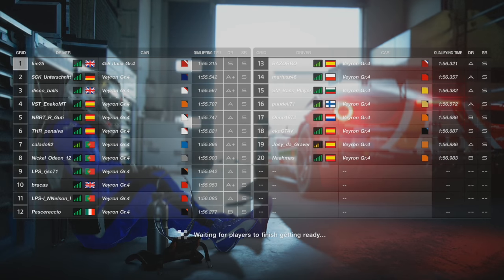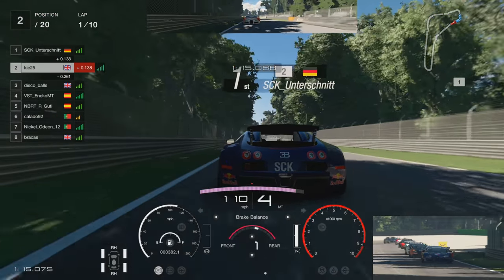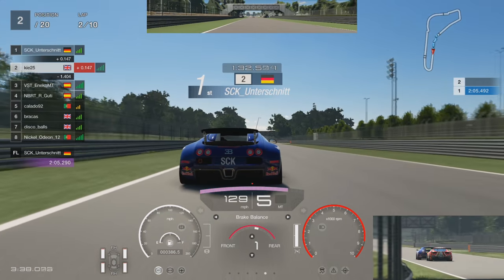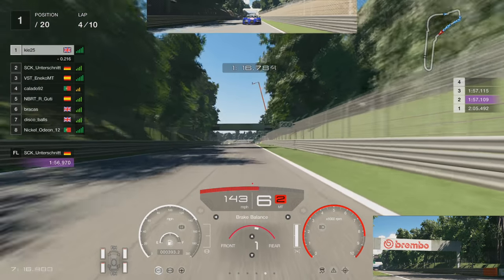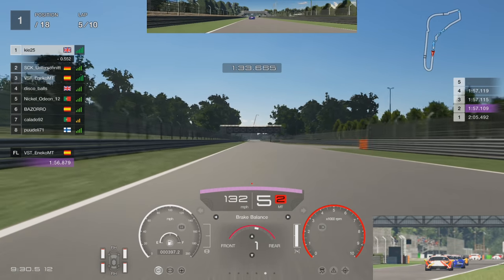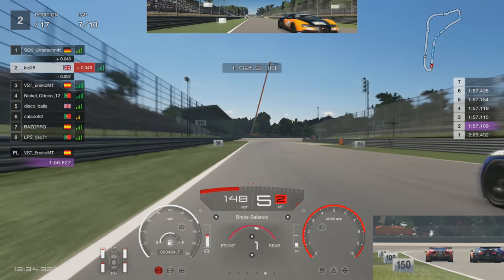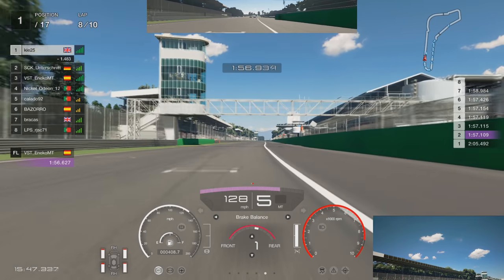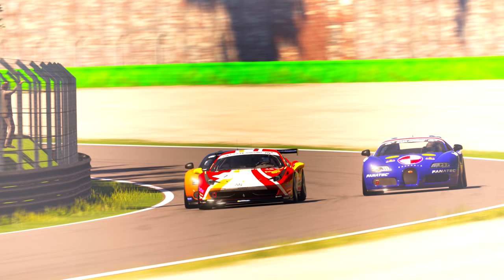GT Sport _ 1 Ferrari Vs 19 Veyron's - Taking On The OP Car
⮕ Taking on daily race C in the weaker car vs 19 Veyron's, can i take the win from 19 Veyrons?

⮕  Equipment

      Fanatec CSL PS4 Wheel with Fanatec V3 Inverted Pedals

      Wheel Stand Next Level GT Track

      PS5

      PC

      Logitech StreamCam

      Logitech G922